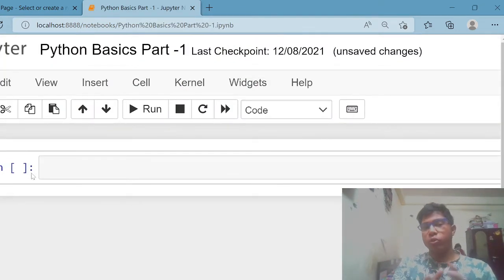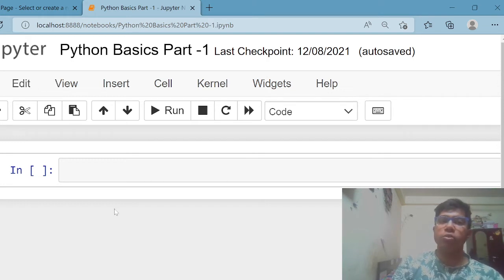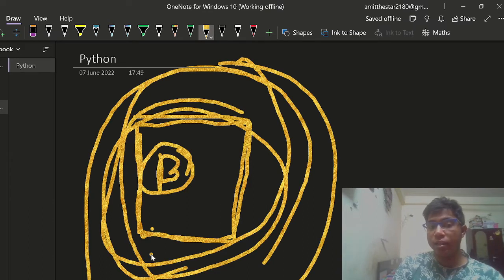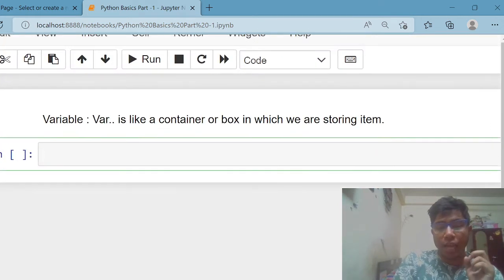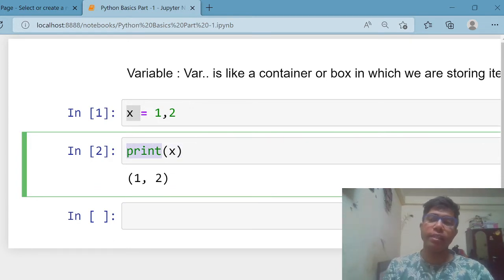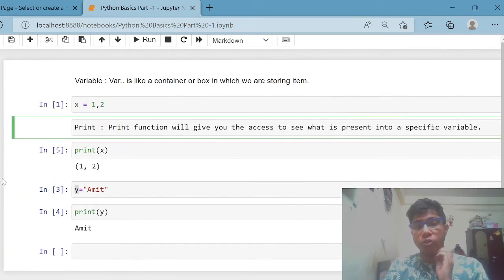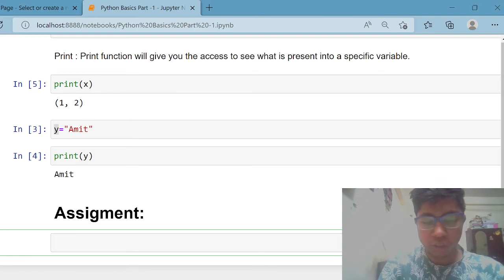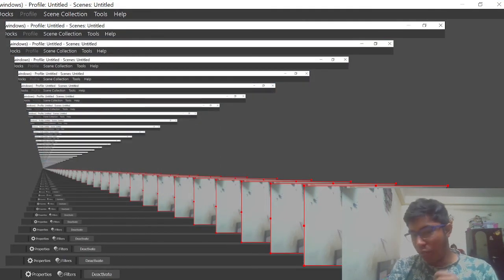Python Basics | Python Tutorial For Beginners | Learn Python Programming from Scratch | 2022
Hi friends in this video i have talked about python why they are so popular and two basic concepts and this video is very very short because this is an introduction about python with one simple assignment and from 2nd video we will be talk about concepts but this video also very very important to start with python if you are beginners and coming from Non-tech background.
so friends if you like this video then please hit the like subscribe button and like button and let me what other video you want from me and also don't forget to share with your friends.

✨🌟 Want to become a Data Scientist Or Data Analyst Or Data Engineer

 3 Books You Should Read :
📈 Head First SQL

👨‍💻 Head First Python

🧮 Head First Data Analysis

✨ Tags ✨
python
python tutorial
python course
python 2022
python tutorial for beginners
python basics
python programming
how to teach yourself programming